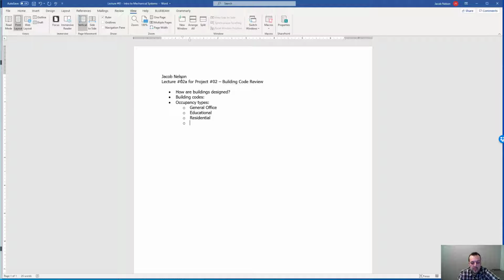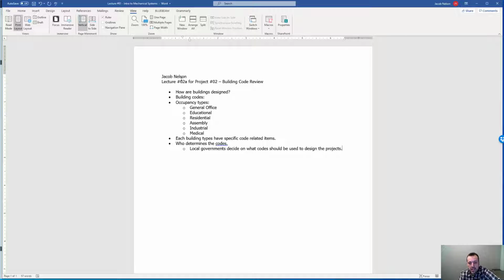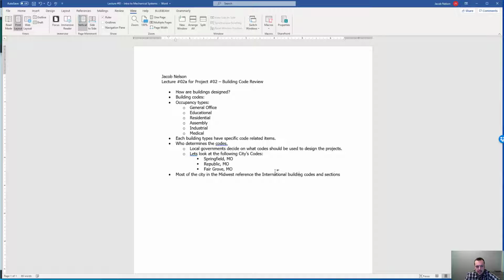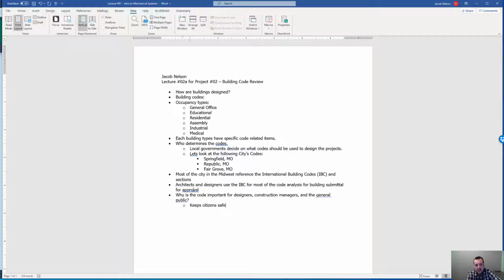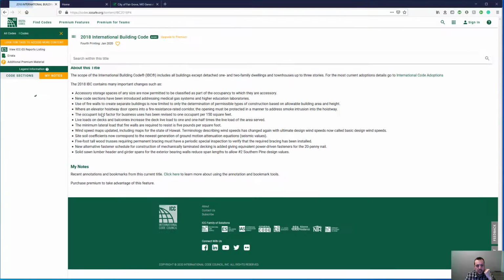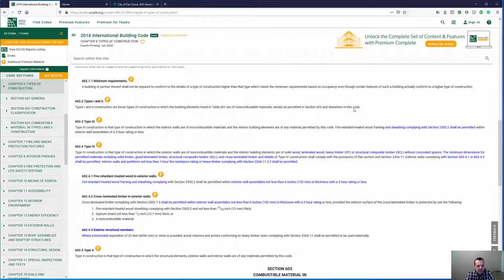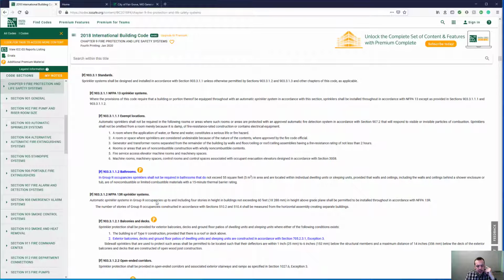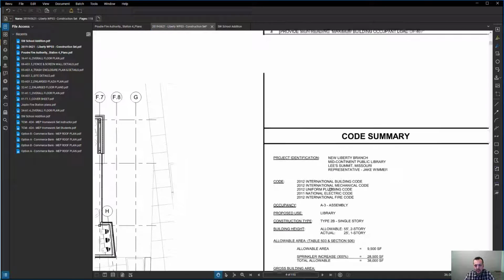Lecture 02a - Building Codes